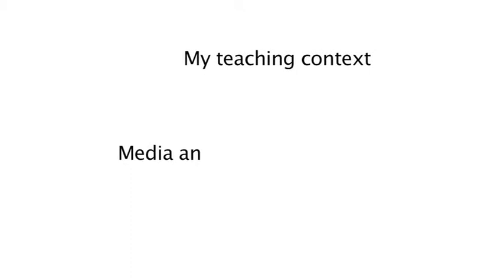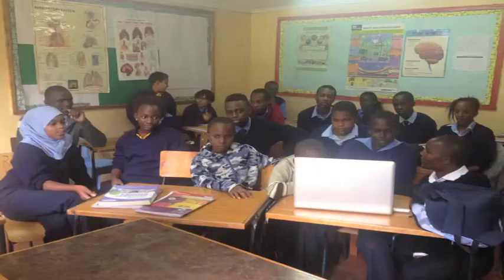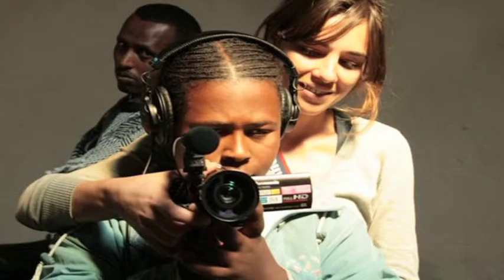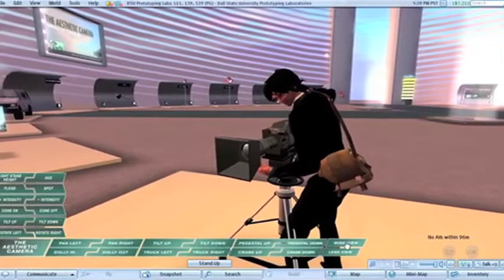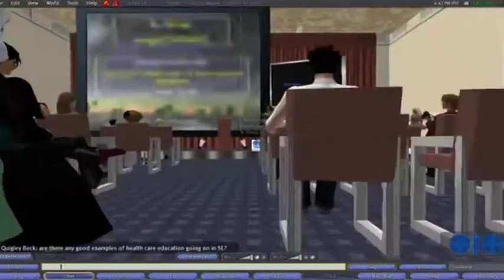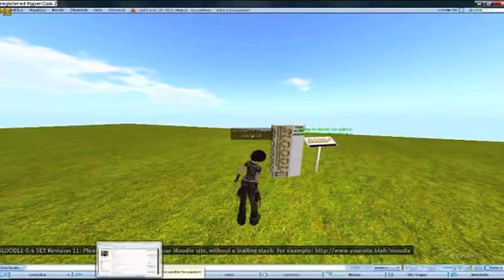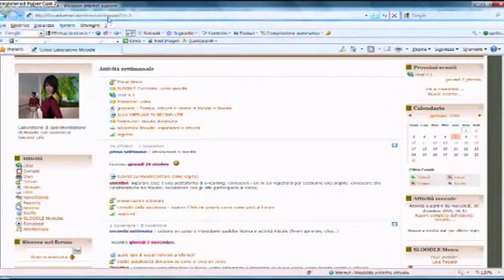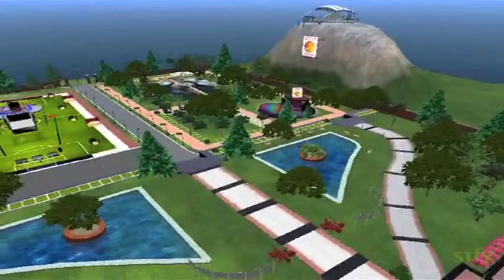AArgenti: Tool review-Sloodle